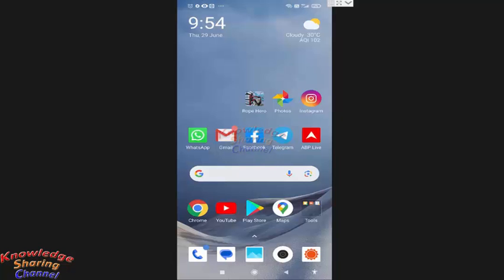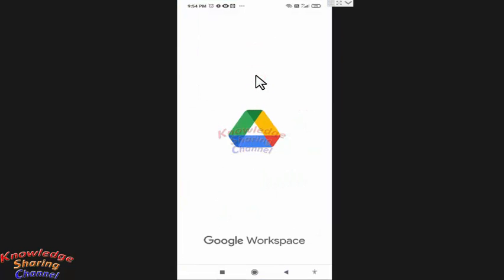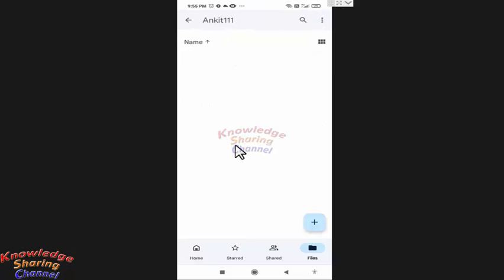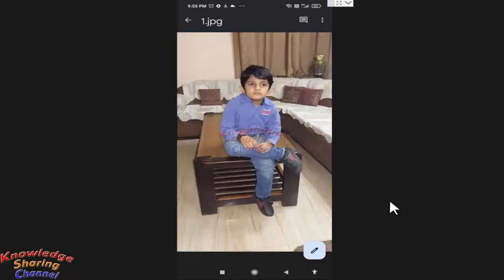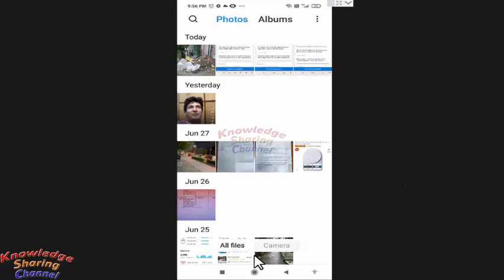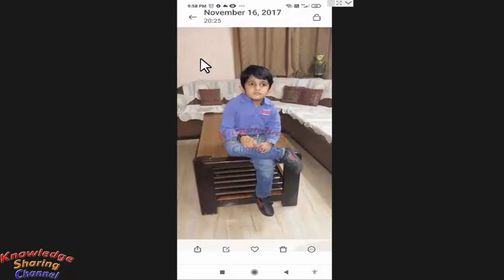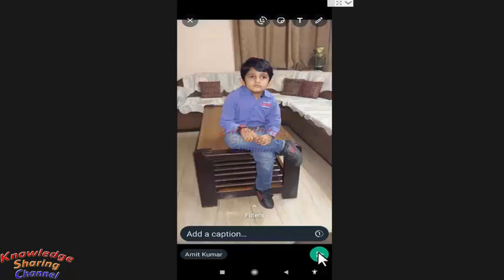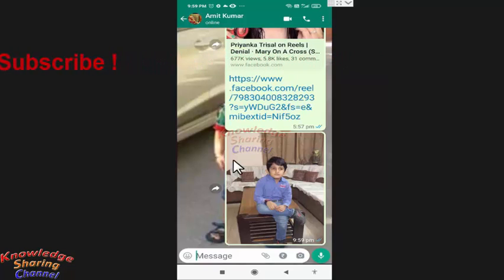How to Share Photos from Google Drive to Whatsapp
In this video we have shown How to Share Photos from Google Drive to Whatsapp Step by Step